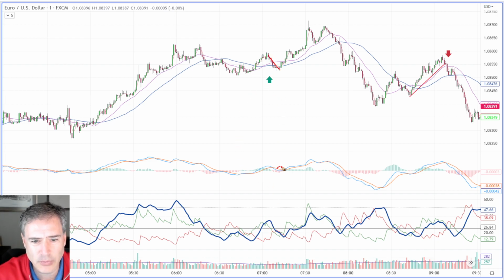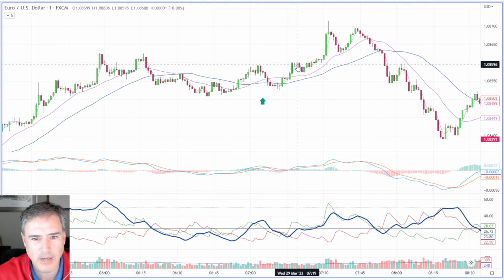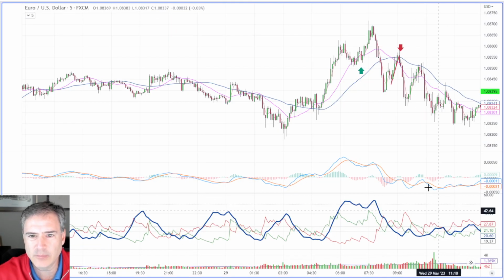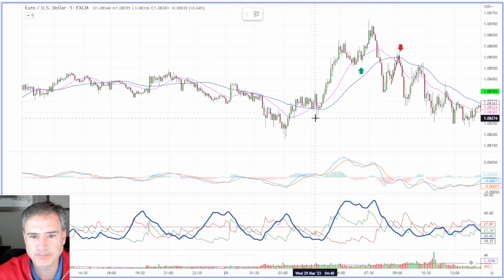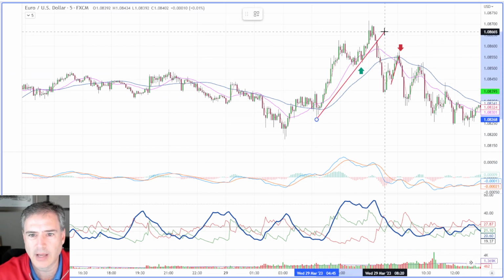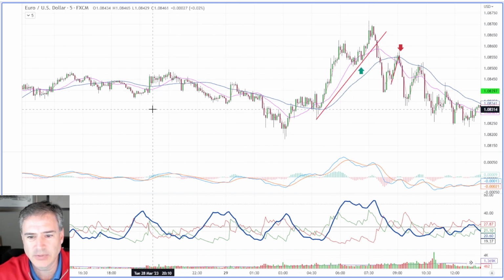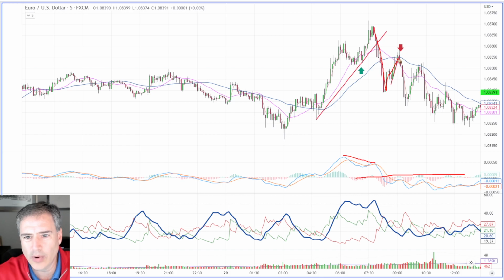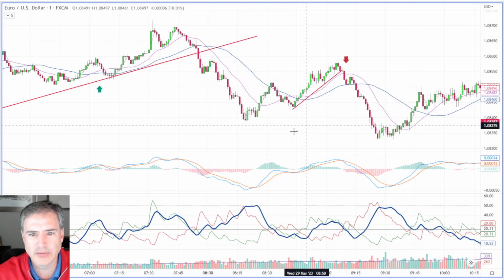Forex Trades with My Approach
Joe Rabil shows 2 trade setups in a forex market.  He explains how forex markets can be analyzed and traded using the approach from his book and trading course.